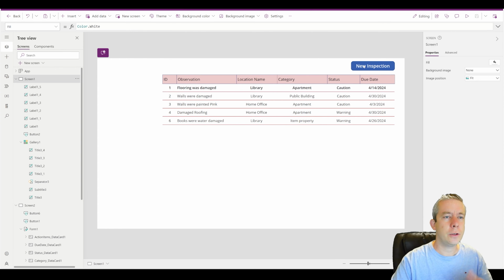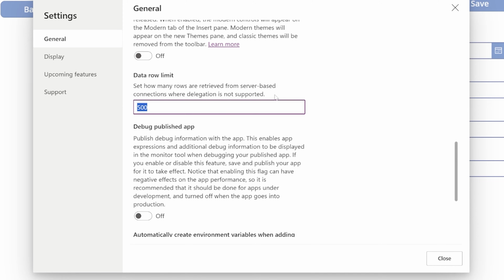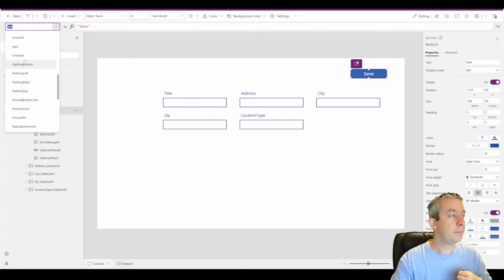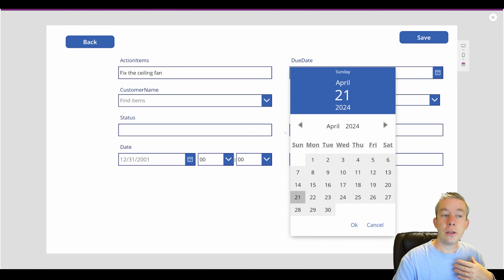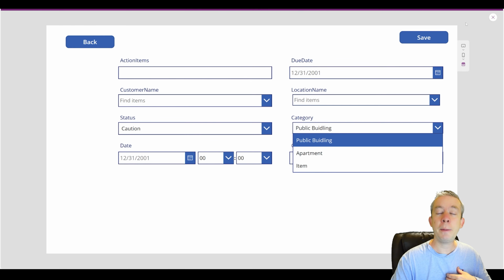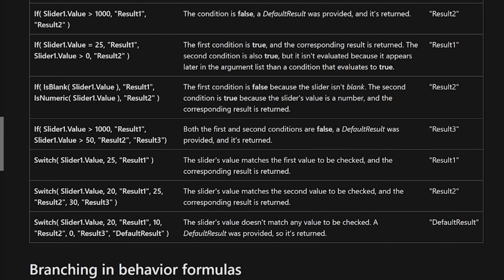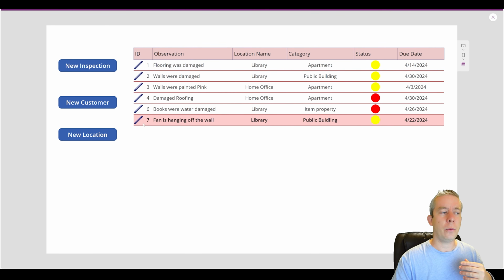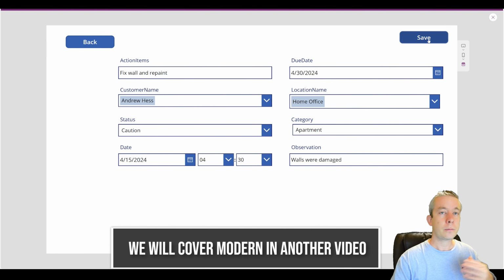Creating an Edit Form and Fixing Defaults in Power Apps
Creating an editable form in Power Apps starts with inserting a new Form control, typically choosing an Edit form based on the desired functionality. Next, you connect the form to a data source, such as SharePoint, which allows the form to fetch and submit data. You can customize the form fields to match the data structure of your source, adding or removing fields as necessary and configuring their properties to control user input. Finally, implement buttons for actions like 'Submit' or 'Cancel', which can trigger Power Apps formulas to save the changes to the data source or discard them, enhancing the form's interactivity and usability.

Chapters:
0:00 Introduction
0:43 Lets get started
3:05 Fixing Delegation Warning using Collections
7:00 A New Screen for Locations
11:50 Changing a Text to a Dropdown
14:10 All fields in SharePoint Single Line Text
15:30 Highlighting Selected in a Gallery
16:50 Creating a stoplight in a Gallery
20:20 Making a form Editable
22:10 DefaulSelectedItems for a Combobox
23:30 Default for a Dropdown